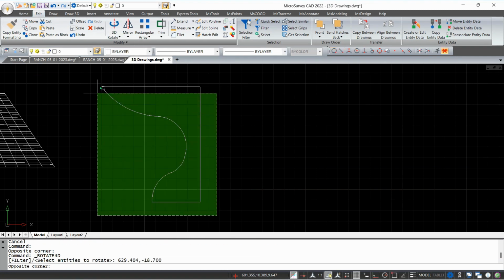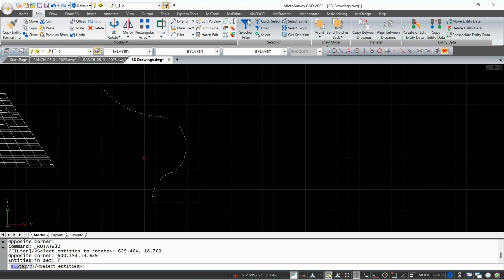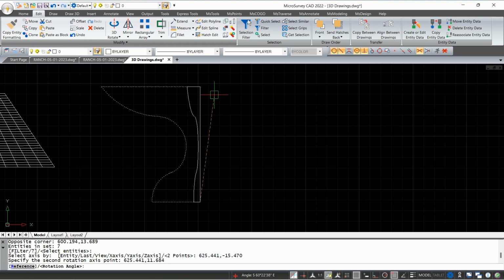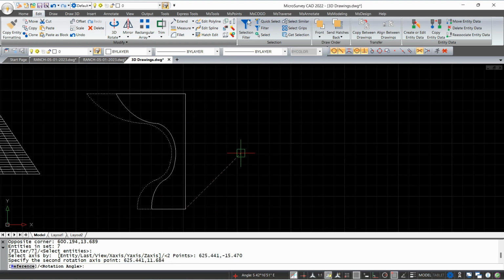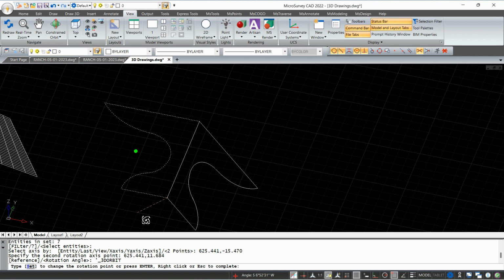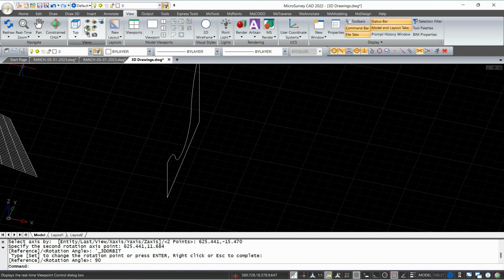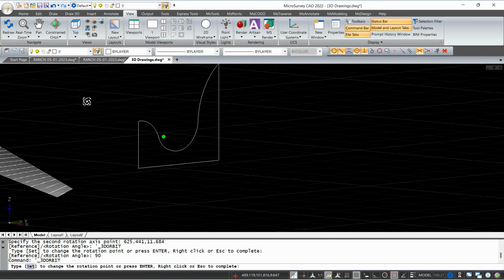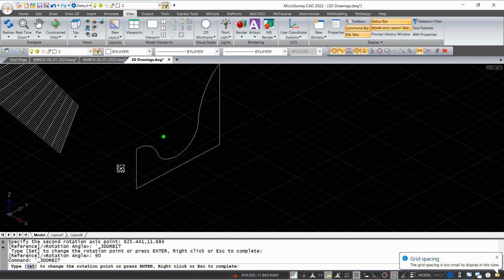MicroSurvey MSCAD How To: Rotating Objects in 3D | Bench Mark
In today's video, David from Bench-Mark shows you how to rotate an object in 3D using the tools inside of MSCAD.